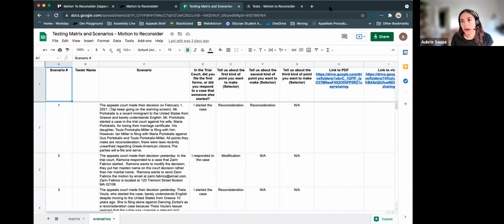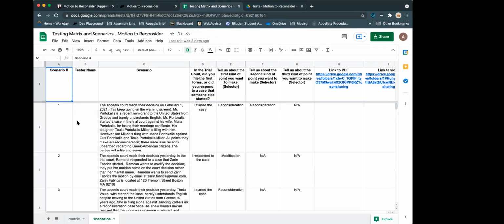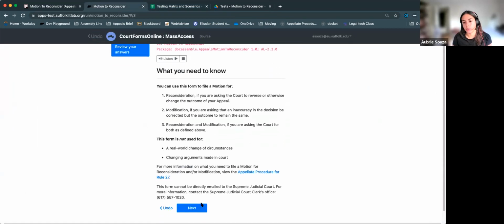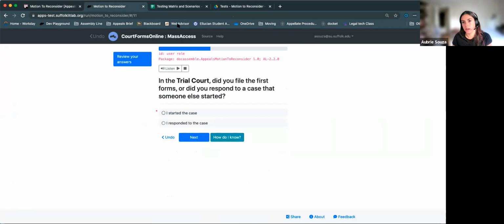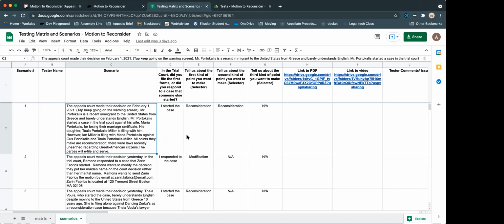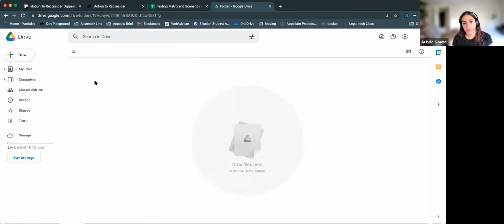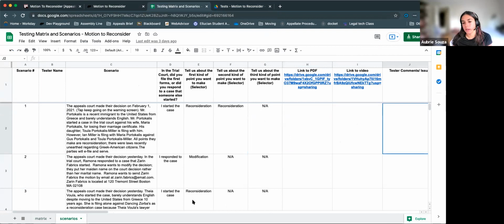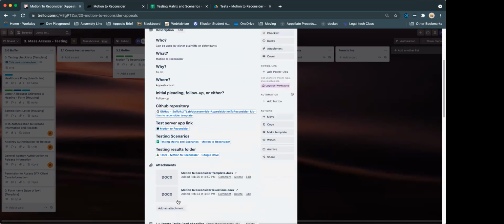Testing using scenarios - Tester set up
We talk about how to go through a scenario as a tester. Little detail is given, just showing you how to find the information. Everything else is following along. The reviewers will clarify if you need it, but a little creativity from the tester is encouraged!